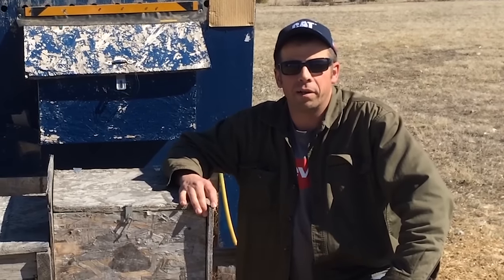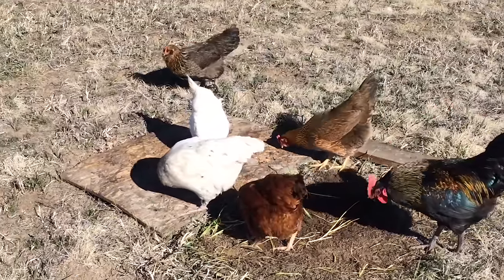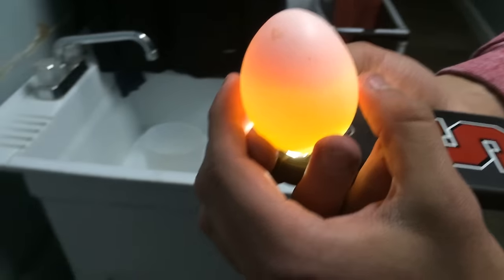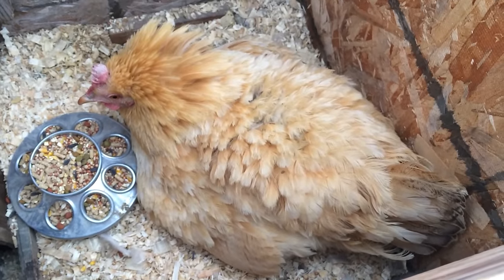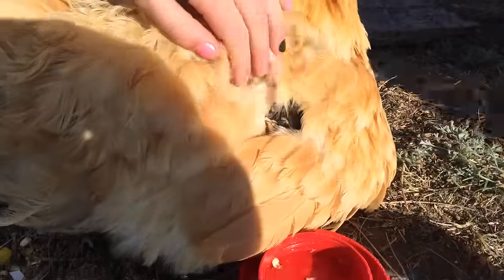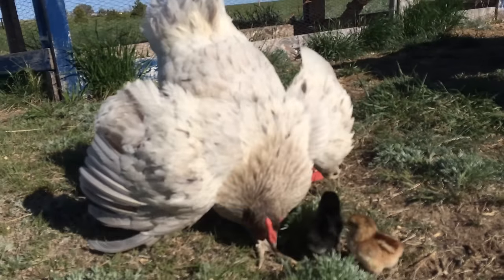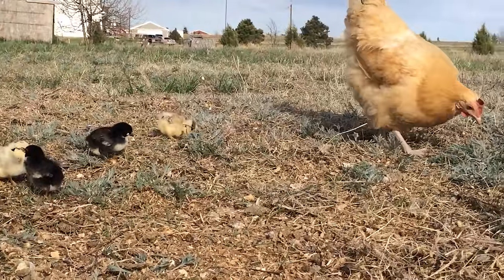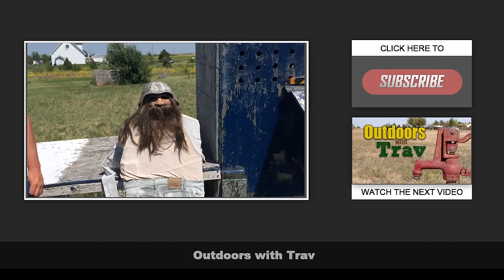Baby Chicks with a Broody Hen – Outdoors with Trav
How do baby chicks benefit from having a "broody" hen taking care of them? In this cute and fluffy episode of Outdoors with Trav, we learn why having a hen is better than using an incubator or simply buying chicks from a store.

Outdoors with Trav brings you expert knowledge on making and doing things related to the outdoors.

To contact Trav email him at outdoorswithtrav [at] gmail [dot] com